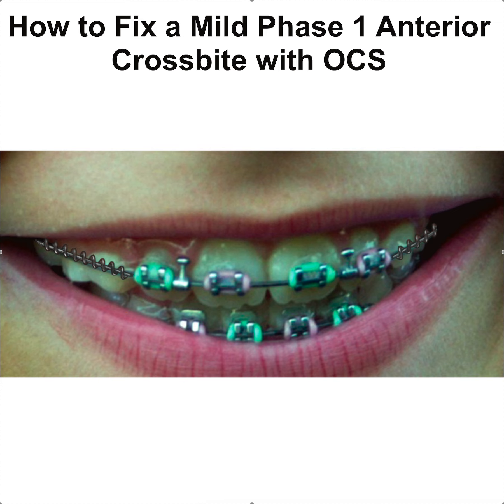How to Fix an Anterior Crossbite In Phase 1 Interceptive